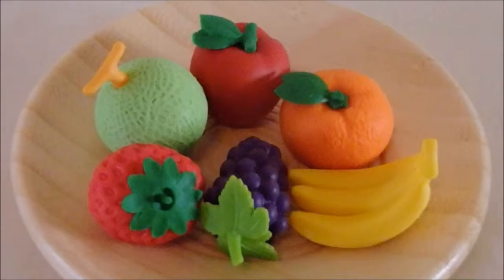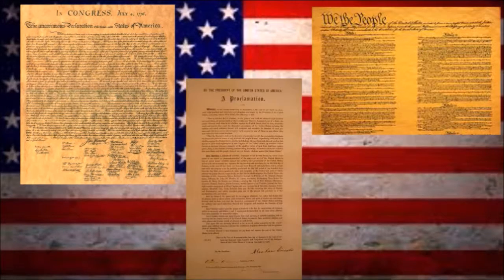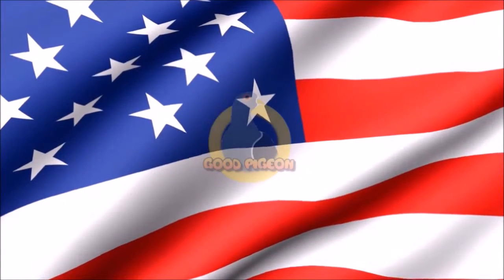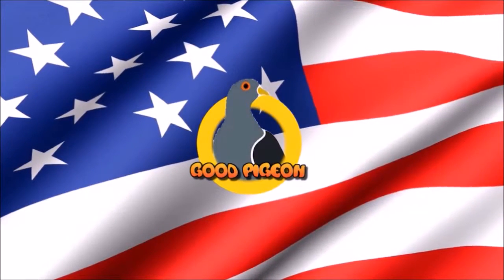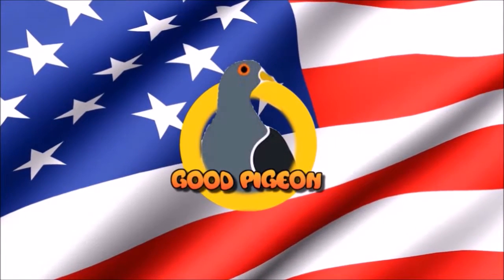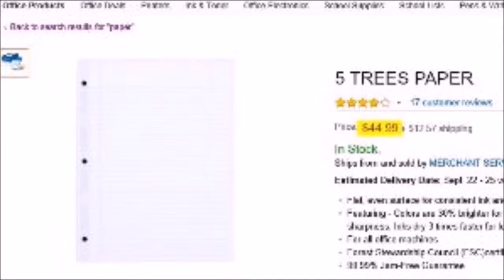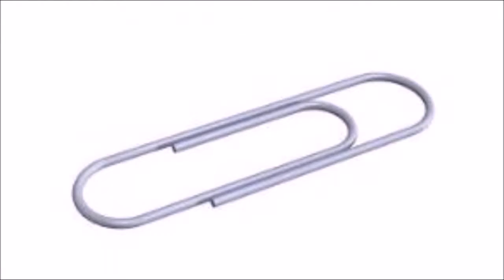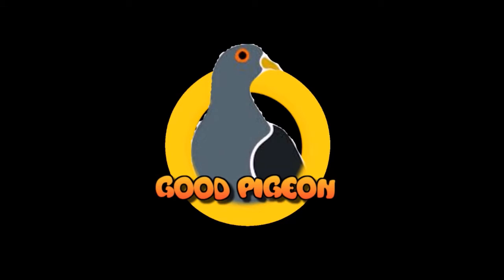Good Pigeon Paper Commercial